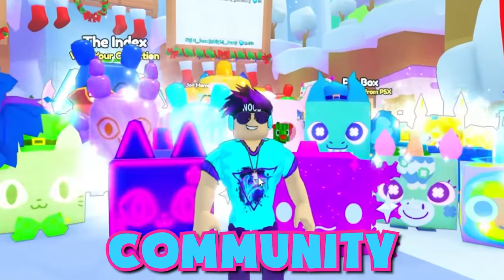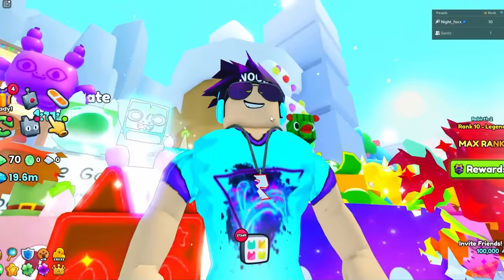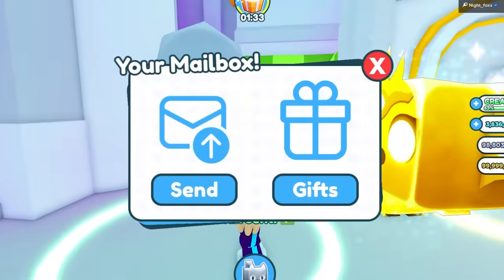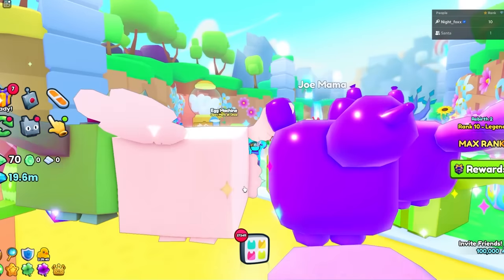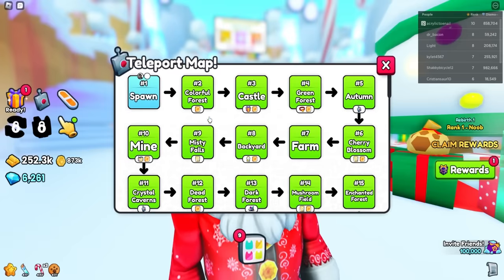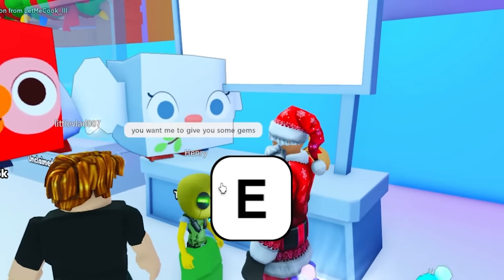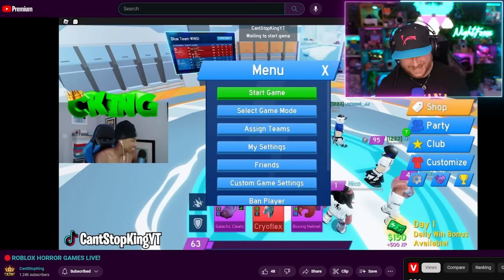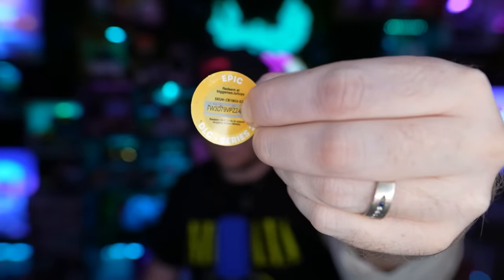Giving 99 People Their Christmas Wish in Pet Sim 99!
In today's video, we are giving 99 people their Christmas Wish in Pet Sim 99! From giving away robux, huge pets, to donating to streamers and other good causes we are giving back to the entire roblox community this holiday season!